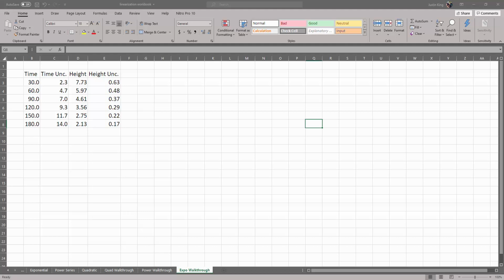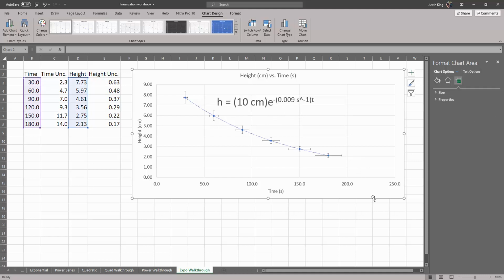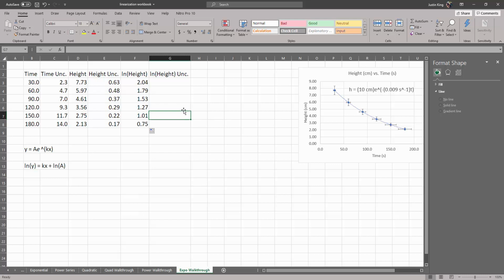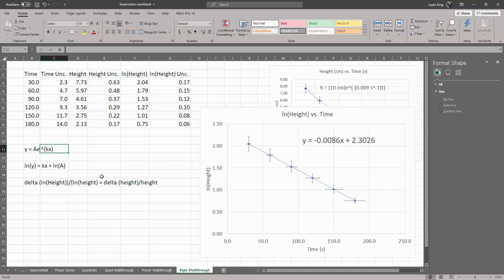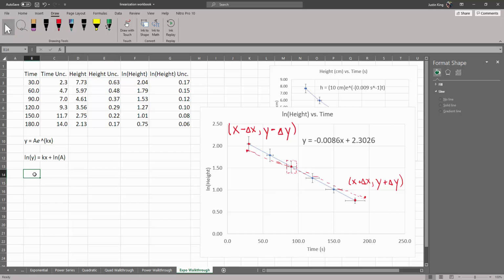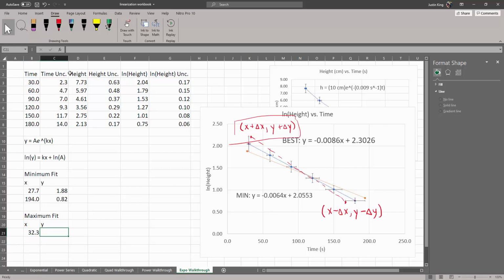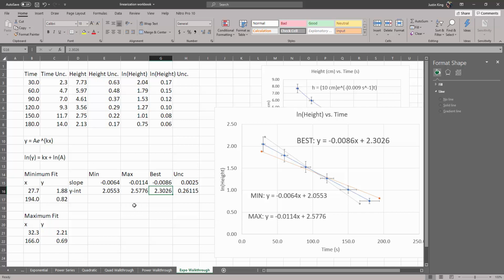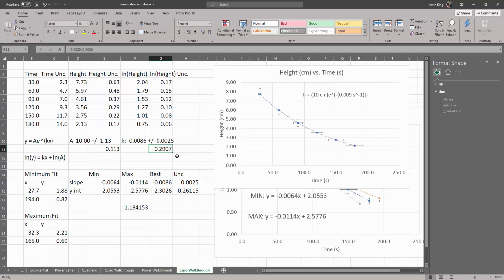IB Physics - Exponential Function Linearization Walkthrough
Follow this walkthrough if you have an exponential function that you want to linearize. I also show how to plot maximum and minimum fit lines and how to determine the uncertainty of the slope and y-intercept.